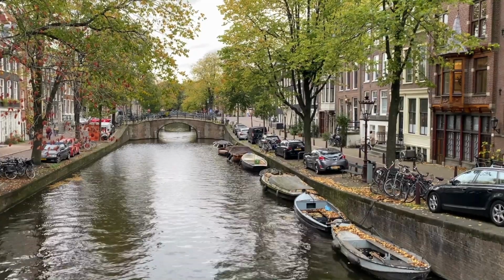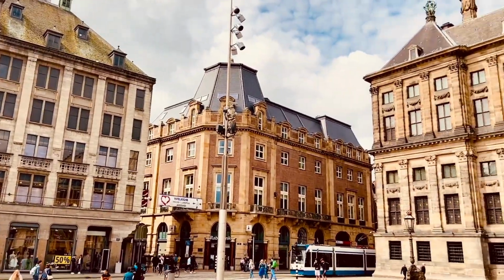Polyglot Learns 10th Language… in 3 Months?!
I just started learning Dutch. The goal is to reach a B2 level in three months. In this video I tell you how I will go about it.

⏱ TIMESTAMPS:
00:00 Intro
00:14 Why Dutch
1:11 My Level in Dutch
2:21 The Roadmap

🗣️ ITALKI:
I have been using italki for more than three years to boost my language learning process. Do you want to start using italki as well, and get $10 FREE WITH YOUR FIRST PURCHASE?

🔍 MY FAVOURITE TOOLS:
📷 My Camera - Canon EOS M50
🎤 My Microphone - Rode VideoMic Pro+
🔦 My Softbox
⌨️ My Keyboard - Apple Magic Keyboard
💡 My Background Lights
⽴ My Camera Tripod

📁 My Storage Devices:
One of My SSDs
My Second SSD - SanDisk Extreme Portable
My External Portable Hard Drive - LaCie Rugged Mini 2 TB

🌱 MY BACKGROUND PLANTS:
A Set of Plants
Another Set of Plants
My Desk Plants

💡 MY BACKGROUND DECORATION:
My Original Background Lamp
My Warm LED Bulb in Retro Style
My Ergonomic Chair

🙋🏼‍♂️ WHO AM I:
I’m Julian, a YouTuber, Polyglot, Consultant, and Failed Musician working in Berlin, Germany. I make videos about language learning.

language learning, flashcards, dutch, fluent in three months, fluent in 3 months, target language, study tips